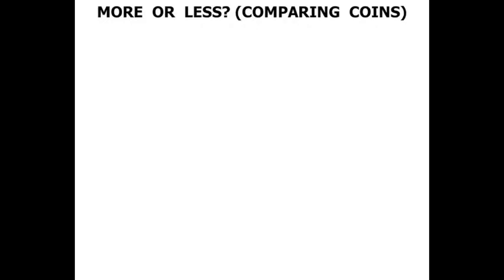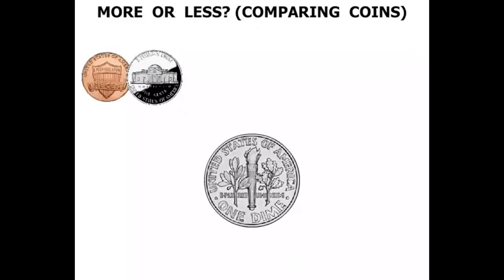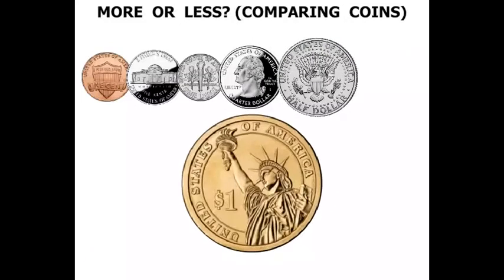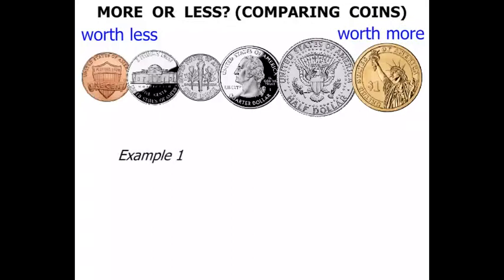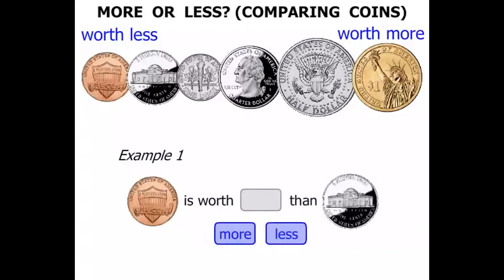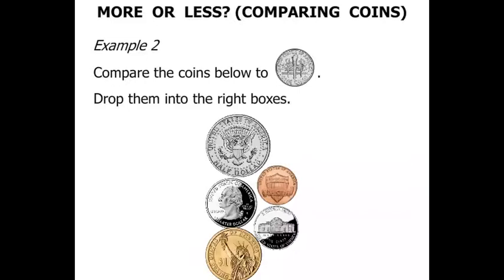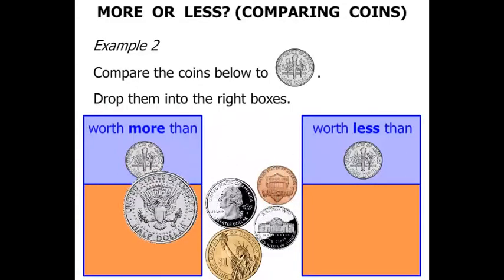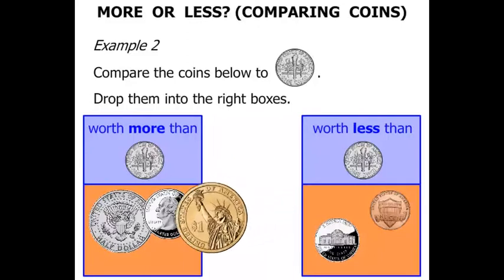Kindergarten Math Tutorials: More or Less? (Comparing Coins)